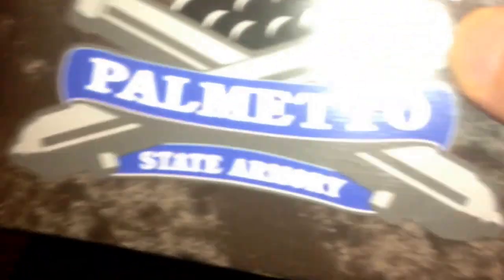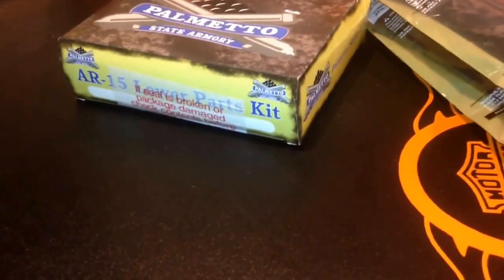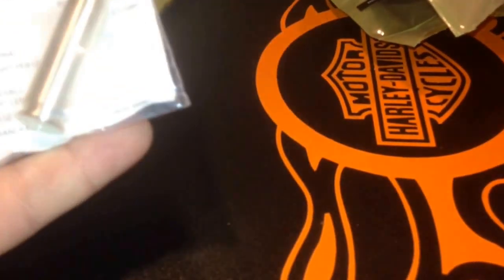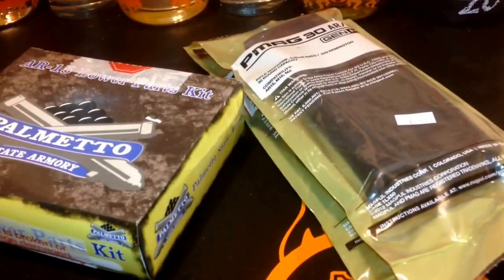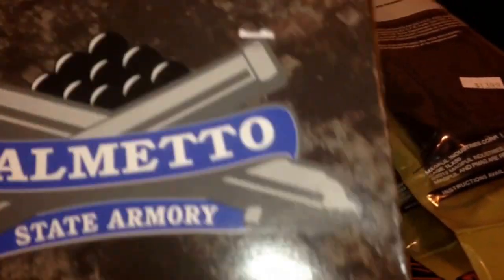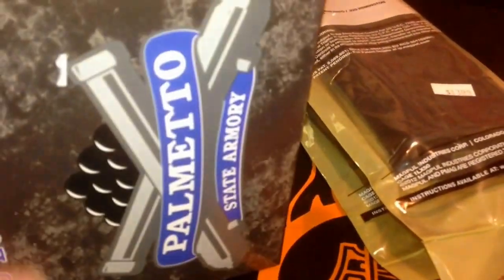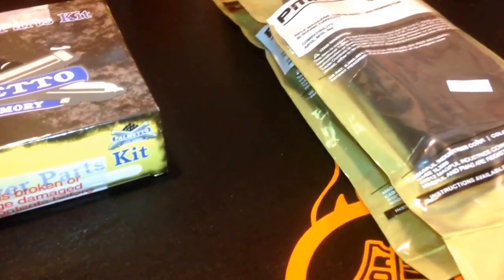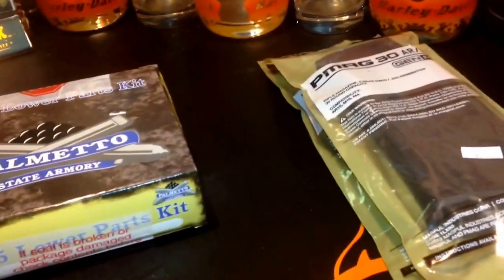Parts, Mags and Silver